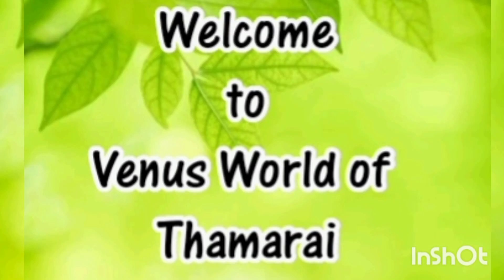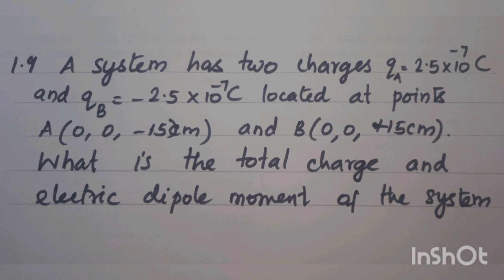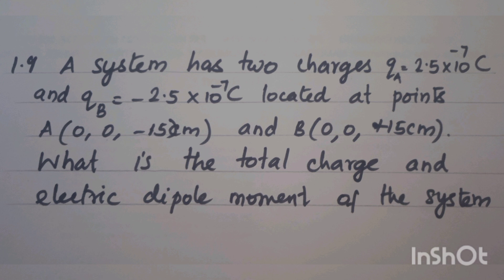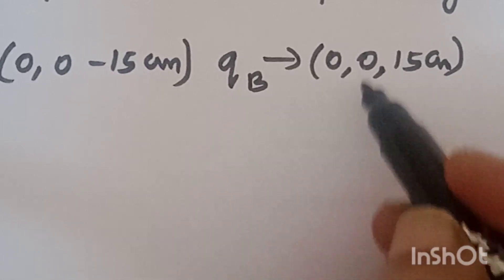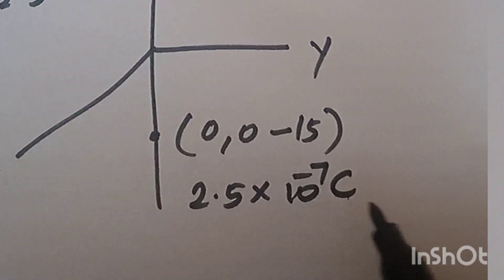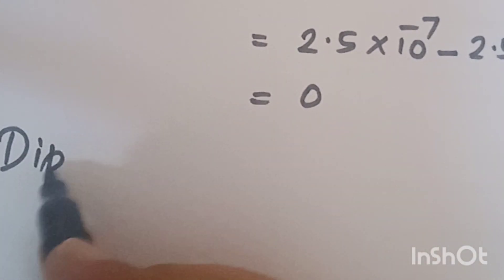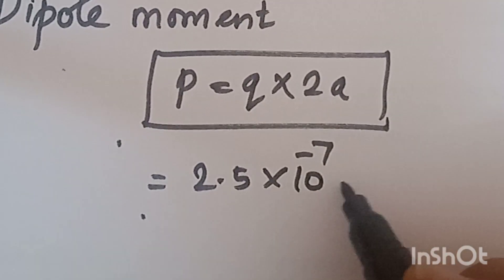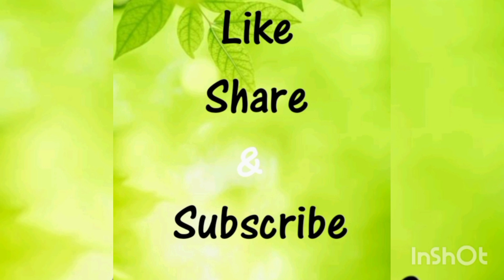1.9 A system has two charges qA= 2.5 × 10–7 C and qB = –2.5 × 10–7 C located at points A: (0, 0, –15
1.9 A system has two charges qA= 2.5 × 10–7 C and qB = –2.5 × 10–7 C located at points A: (0, 0, –15 cm) and B: (0,0, +15 cm), respectively. What are the total charge and electric dipole moment of the system?
STD 12 Physics NCERT CBSE chapter1 Electric charges and field  Numerical Problem 1.9 JEE NEET /Tamil